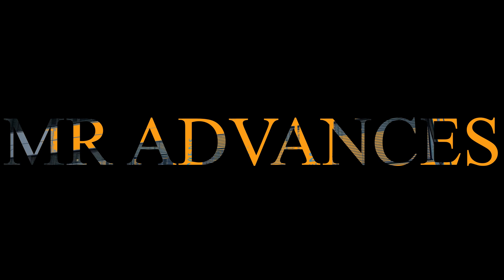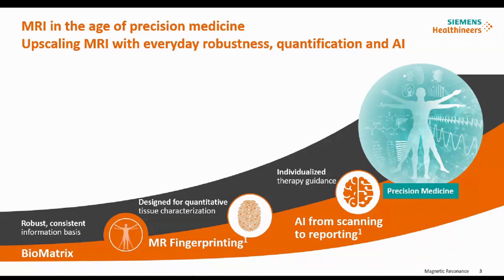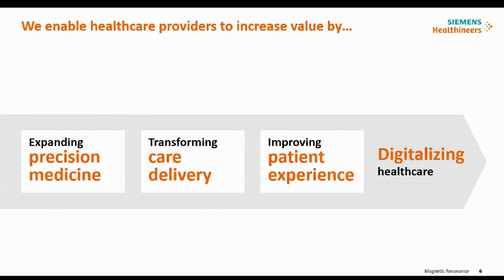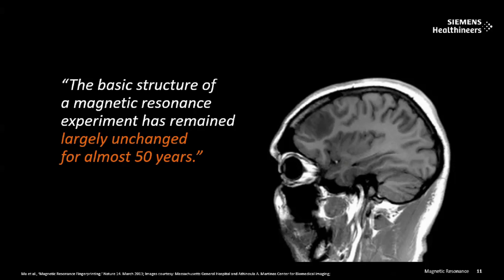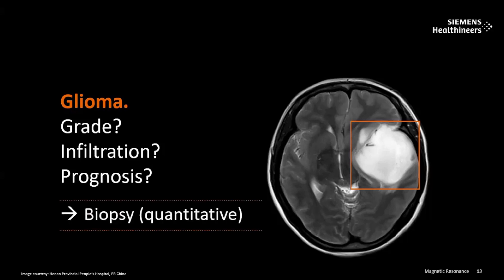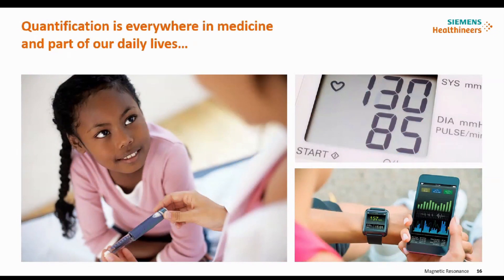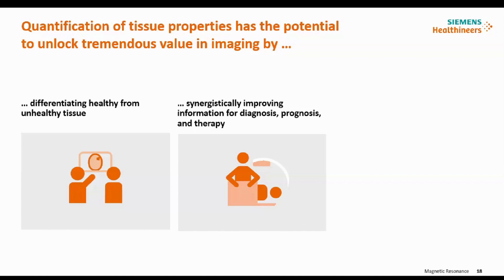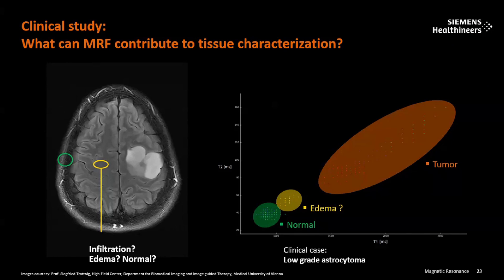MRI ADVANCES -SIEMENS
"HIGHLIGHTS "
-AI IN MR
-BIOMATRIX
-MR FINGERPRINTING
This product is still under development and not commercially available yet. its future availability can not be ensured.
MR FINGERPRINTING is 510(k) pending. it is not commercially available in all countries.